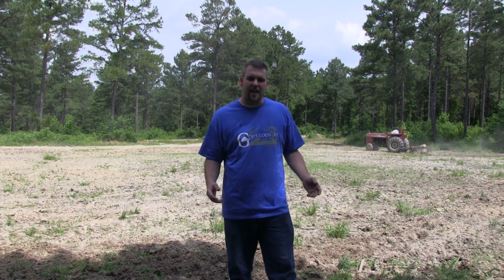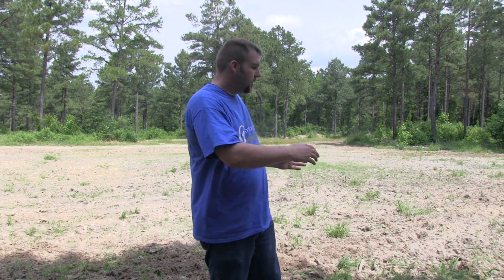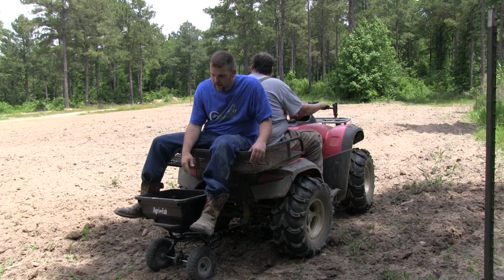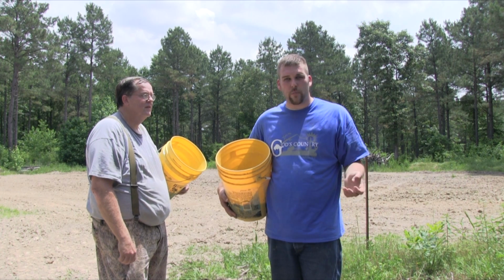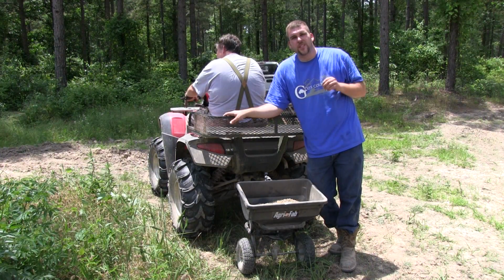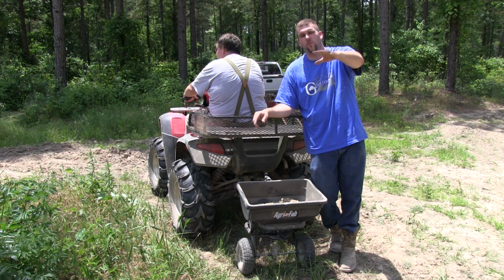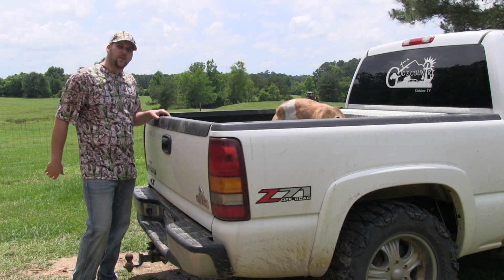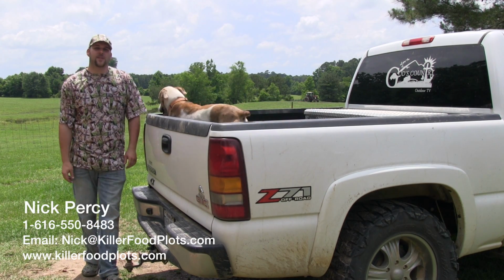Killer Food Plots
You Reap What You Sow